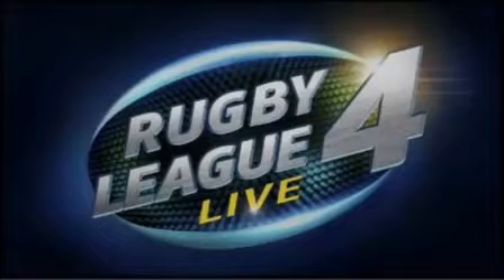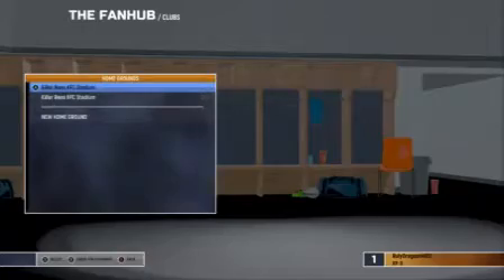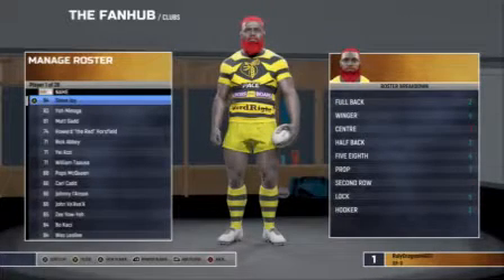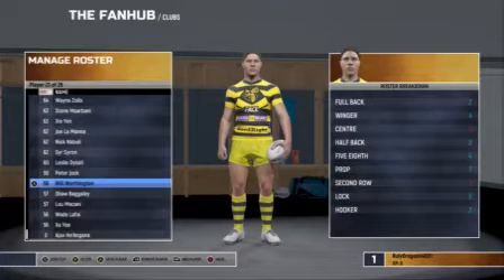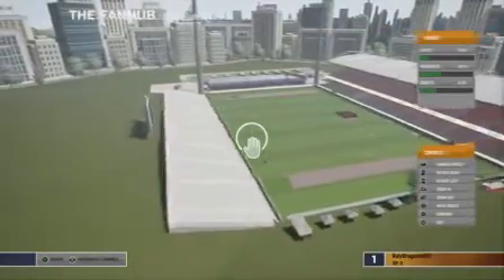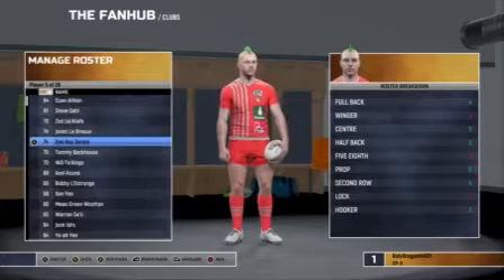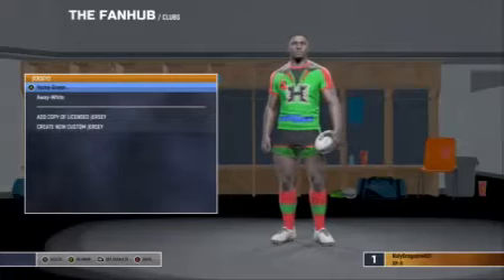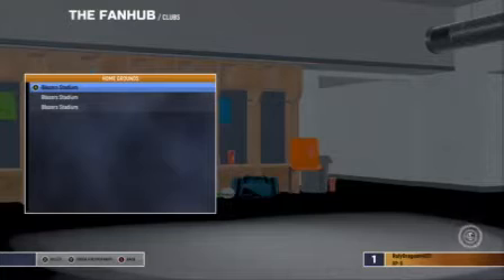Rugby League Live 4 Return of the XRL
XRL Rugby Dynasty